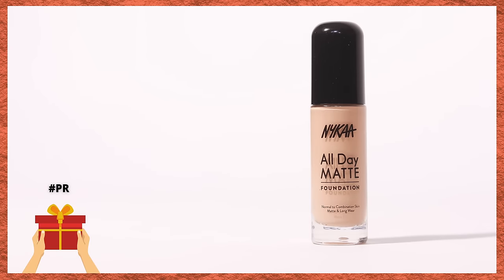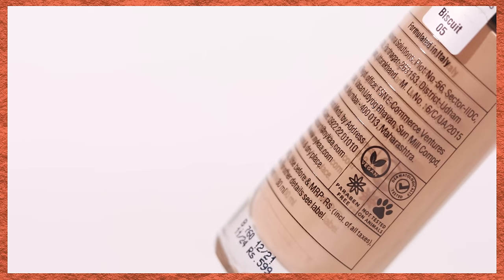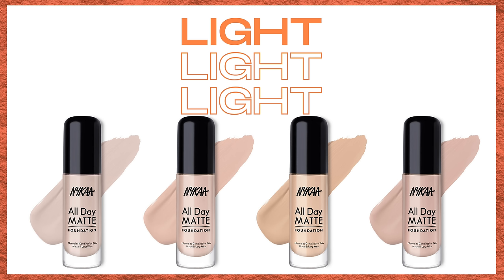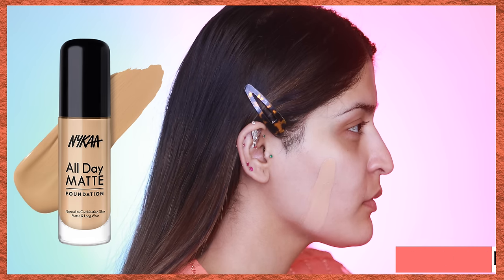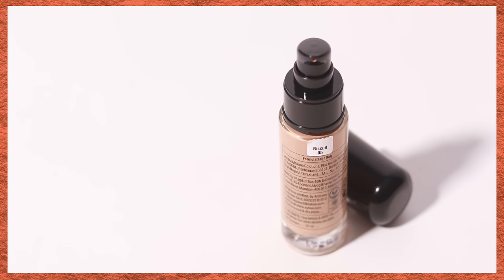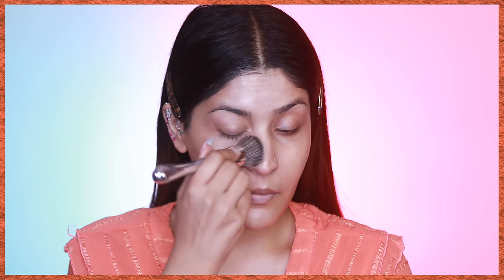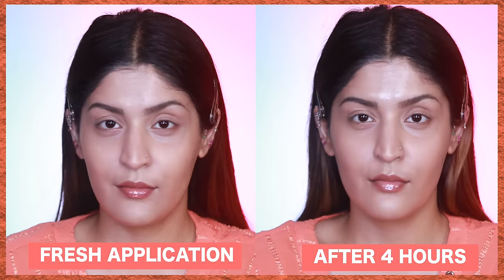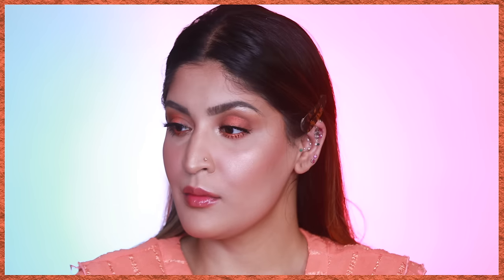So Nykaa Has A New Foundation, Let's Test It Out | All Shades Swatches |RevieWednesday| Shreya Jain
Nykaa has launched a new foundation so I thought let's go in depth with this review, I also swatch all foundation shades for you guys and put this foundation through multiple tests!

What Am I Wearing:

Earrings: Primark

Top: Ajio

Nails: House Of Nails

Lipstick: YSL Volupte Rouge Coral + ModelCo Sugar Plum

PREVIOUS VIDEO

XOXO
Shreya